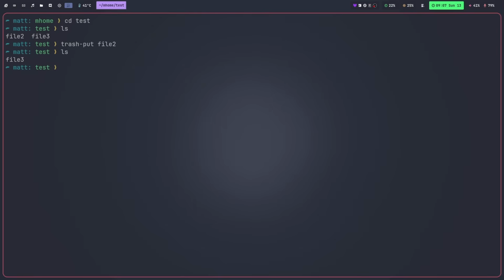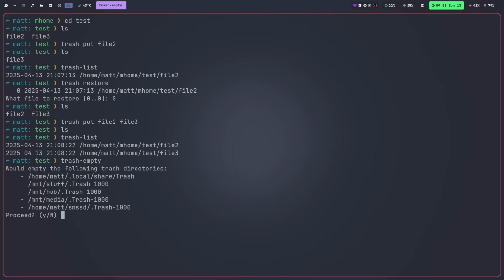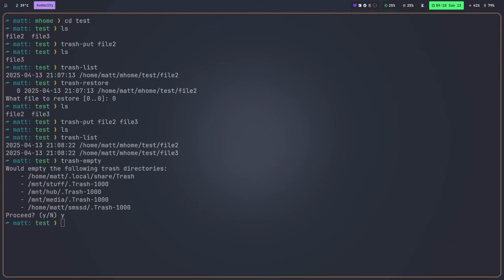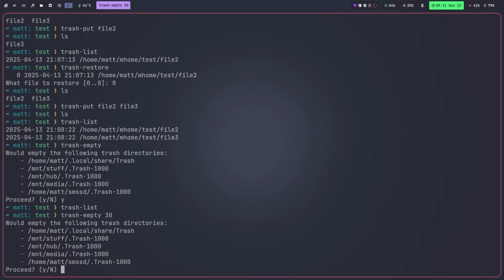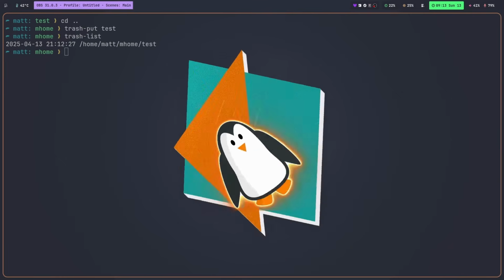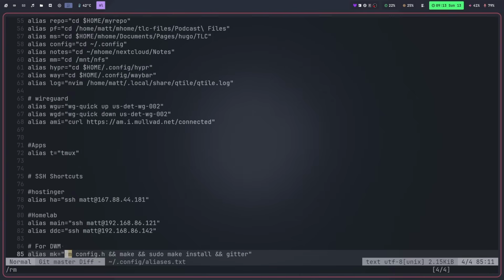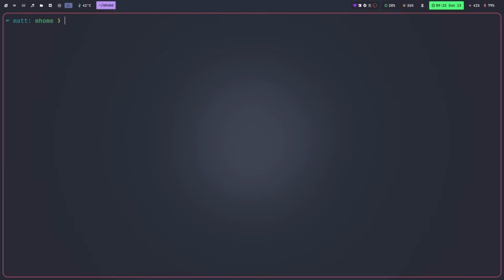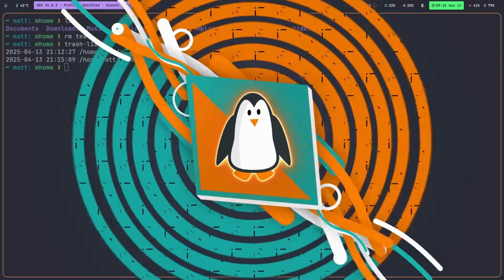How To Use Trash in the Terminal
Today I talk about how you can make rm a thing of the past and use trash in the terminal!